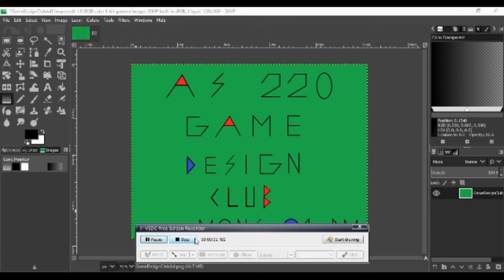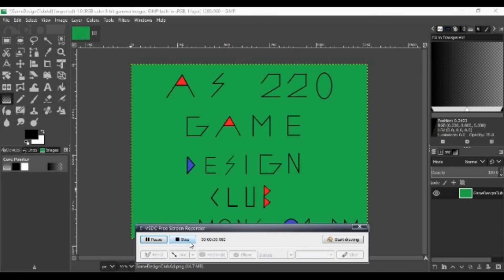Video Game Design Tutorial #3: Opacity, Gradients and the Alpha Channel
In this tutorial, I go over how opacity and layers works, how gradients work, and how opacity is stored in a separate channel from each of the RGB values, known as the alpha channel.

You may start at the intro if you want to, but I have also created shortcuts for quick skips to each part of the tutorial:

If you enjoyed this video and want more videos, make sure to follow me on:

or

If you would like to design independent games yourself, please join the AS220 Game Design Club on Google Hangouts at:

This will download either the 32 or 64 bit version, which the software in your computer will automatically determine for you.

Note that this latest edition of GIMP only supports Windows 7 or later; it will not work on earlier versions.

This only supports macOS 10.9 or later.

Note that depending on what build your Linux is, there are different flatpak options available.